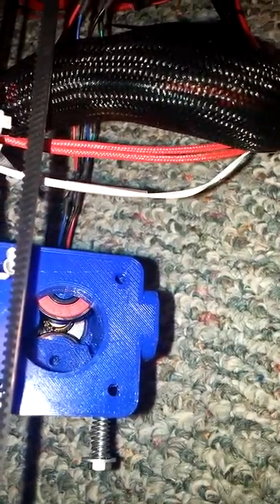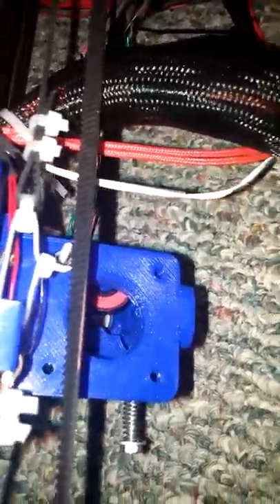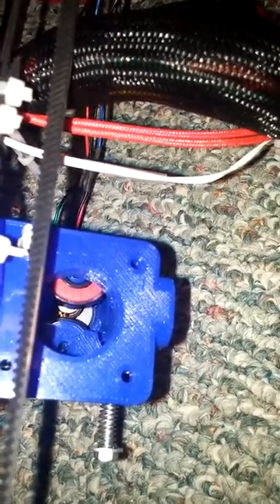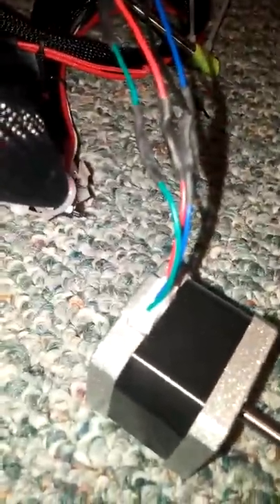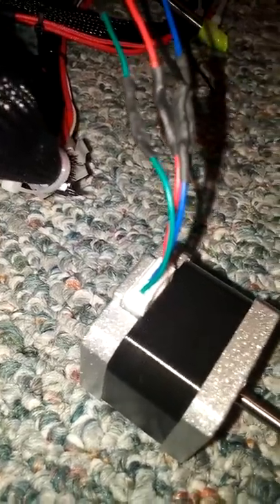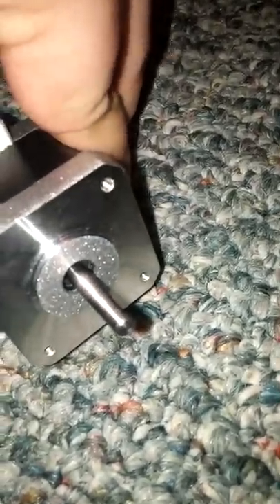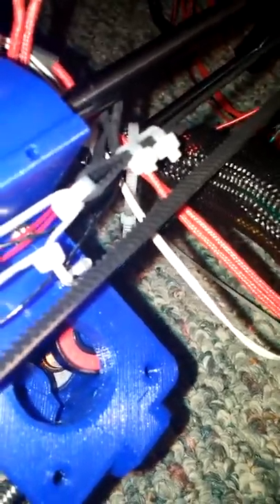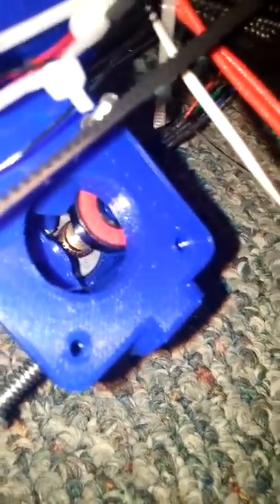Extruder stepper issue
Stock stepper works fine. New steppers will not work. Adjusted voltage, reversed the stepper plug. Made no difference.